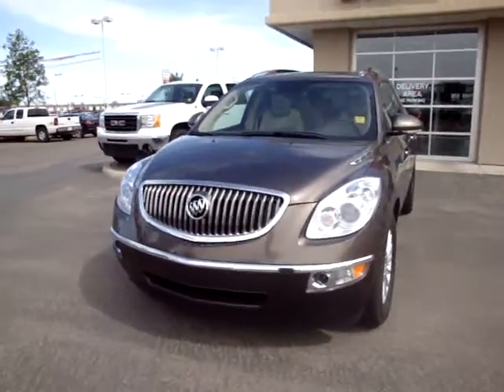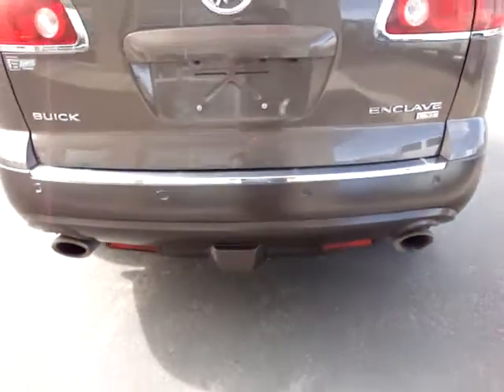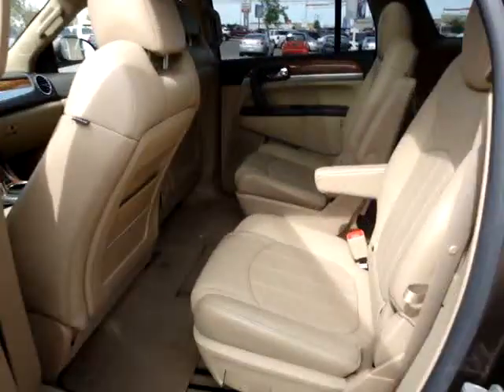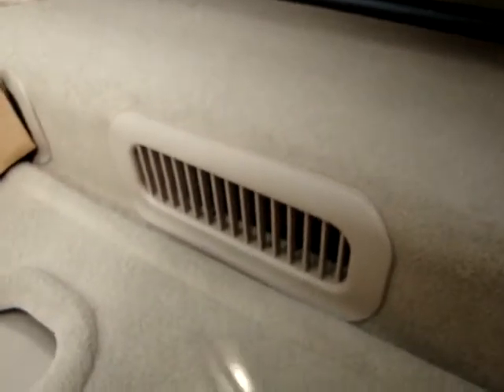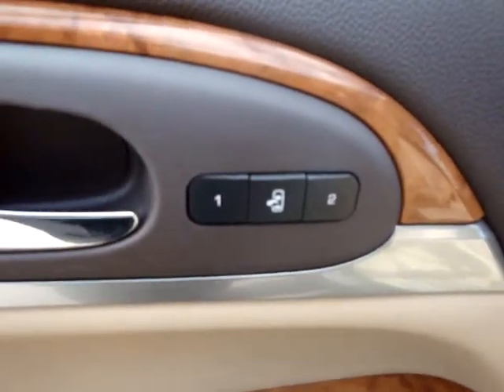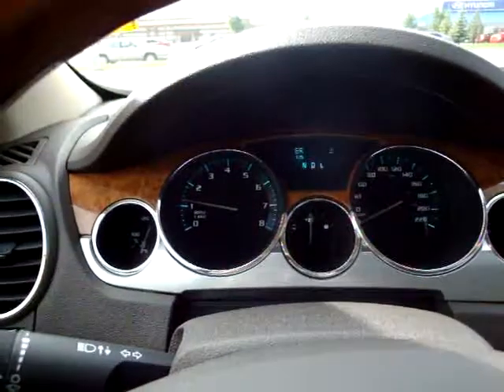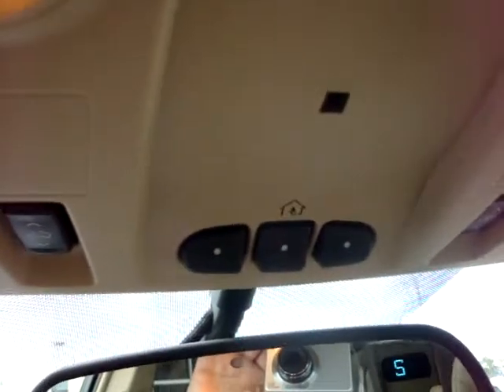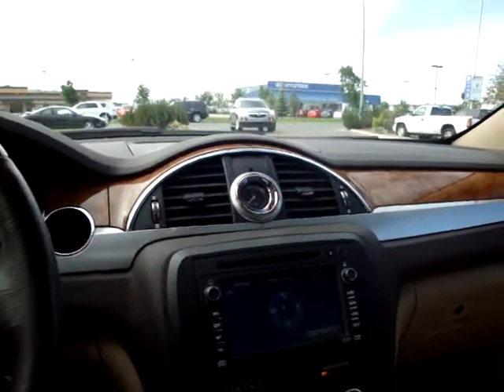2008 Enclave Id: 79362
2008 Buick Enclave Bronze Metalic